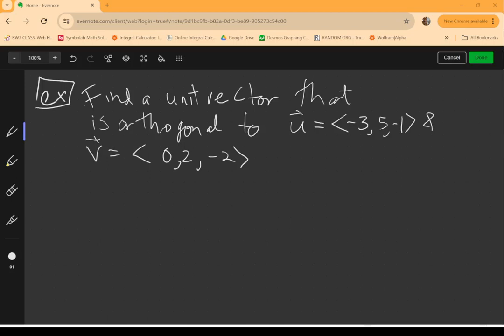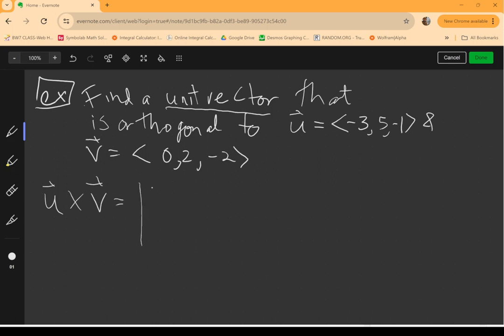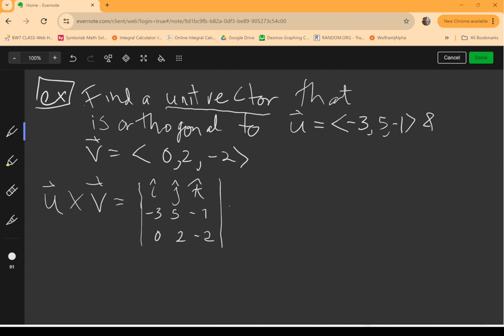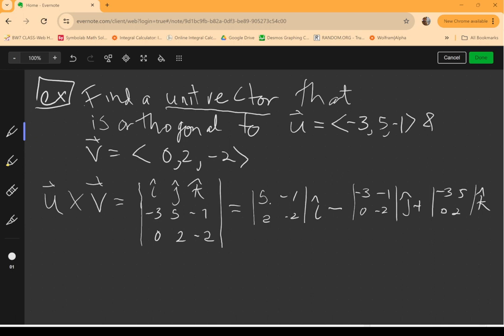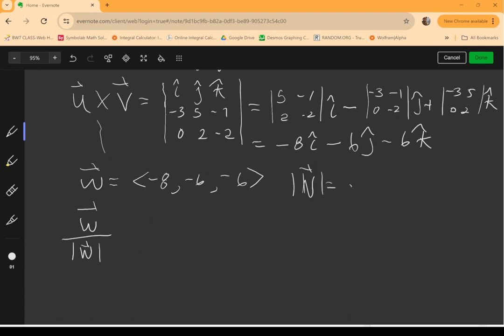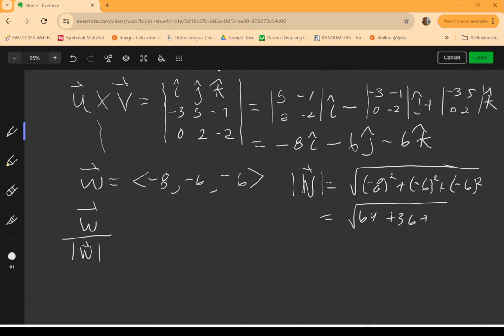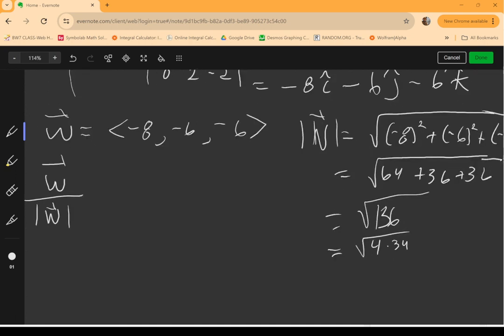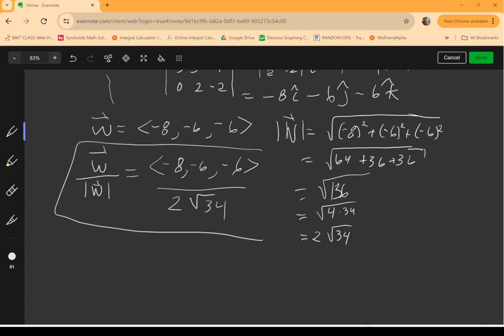MTH 22 Example: Finding an Orthogonal Unit Vector to Two Other Vectors